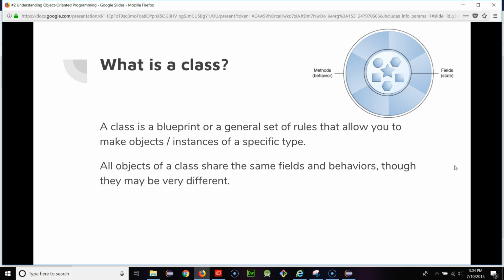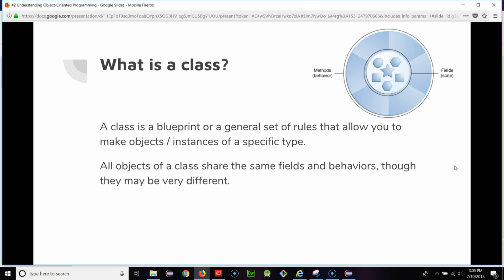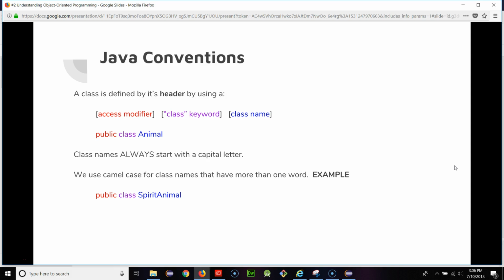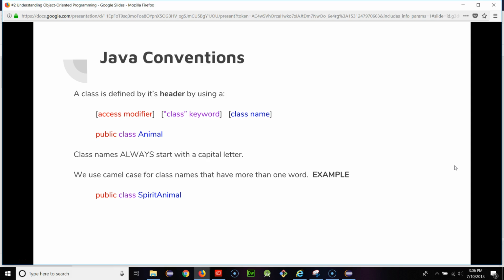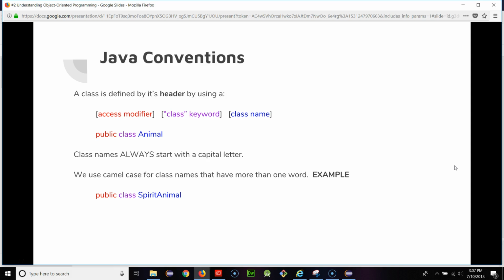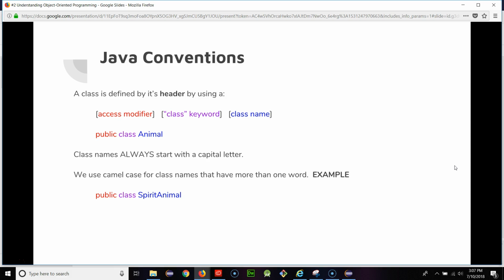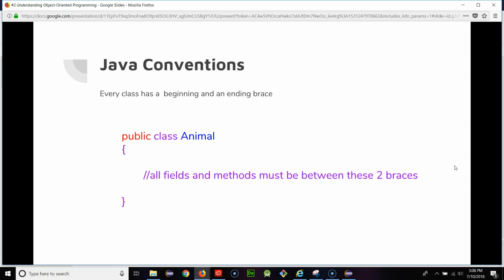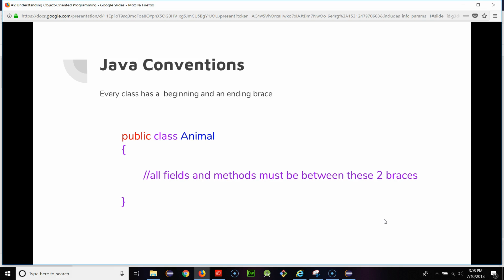#2 Object Oriented Programming